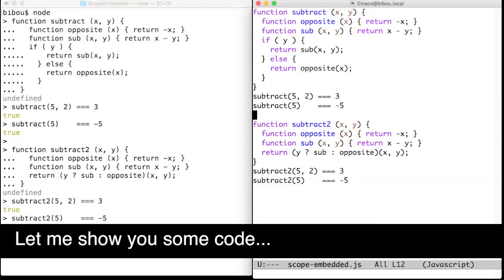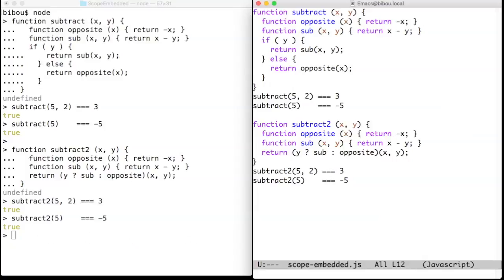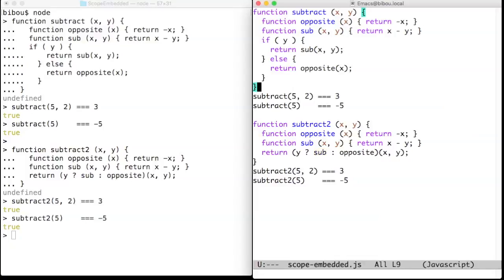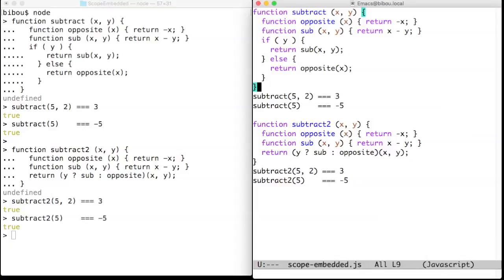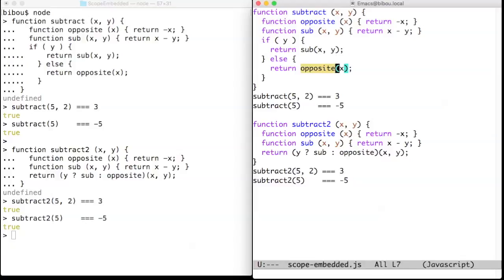Scope embedded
This video is part of the videos of the Diffuse Javascript MOOC